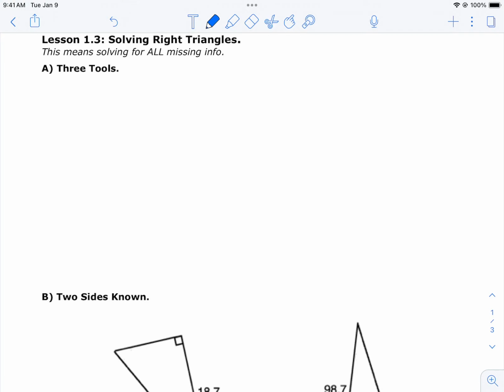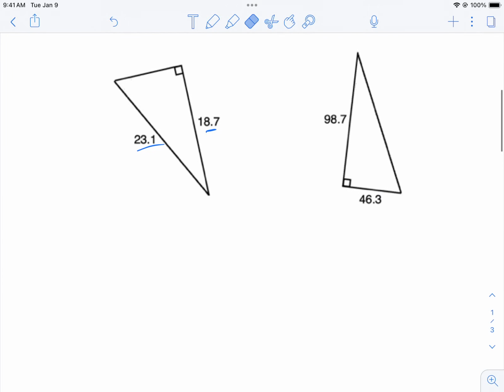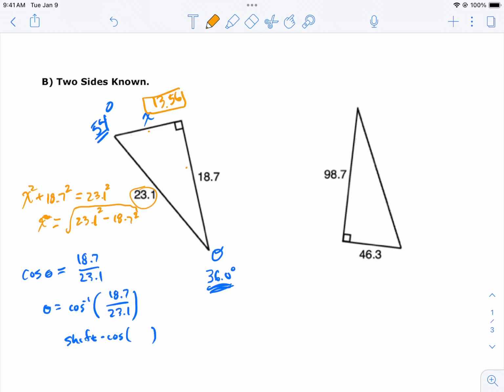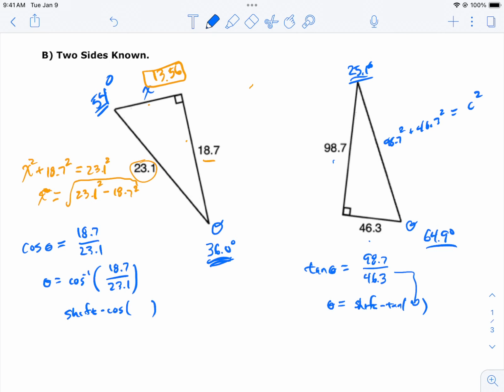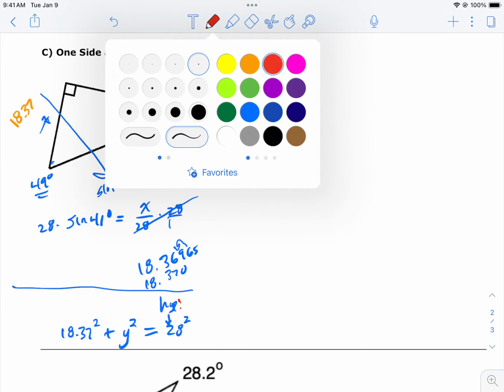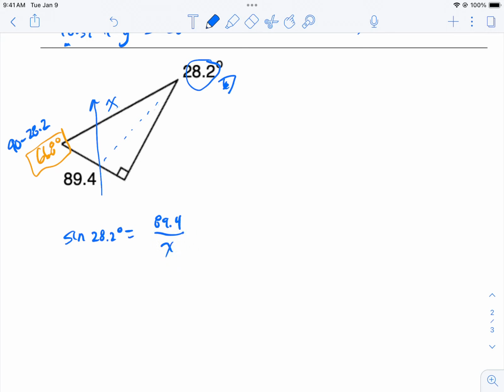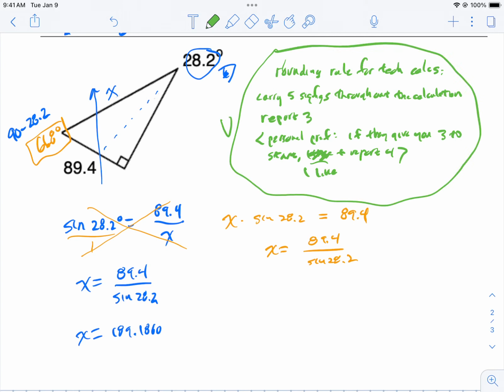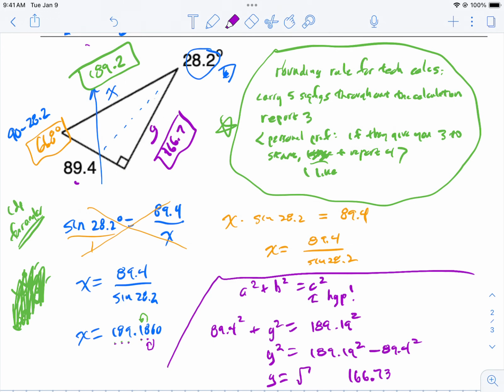Lesson 1.3 Solving Right Triangles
Using SOH CAH TOA, Pythagorean Theorem, and angles-sum-to-180 to solve for all missing information in a right triangle.